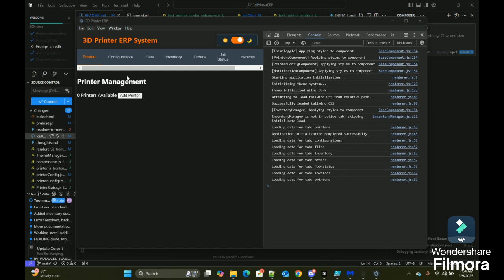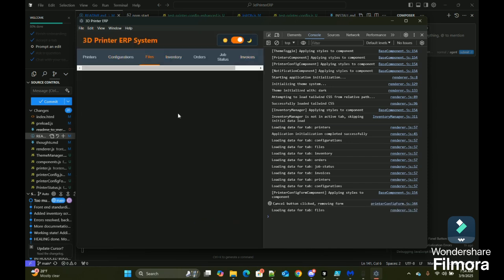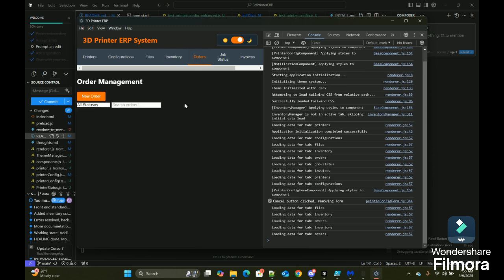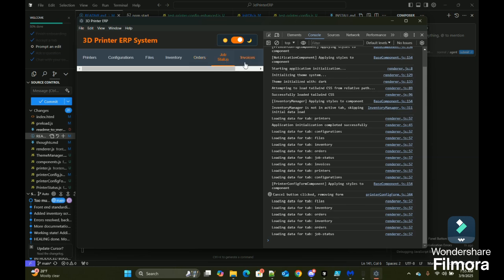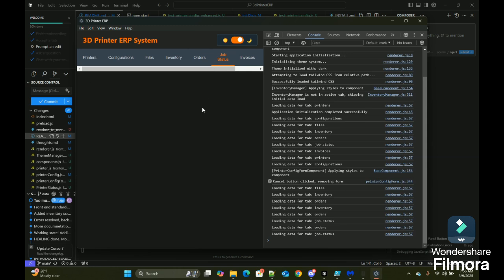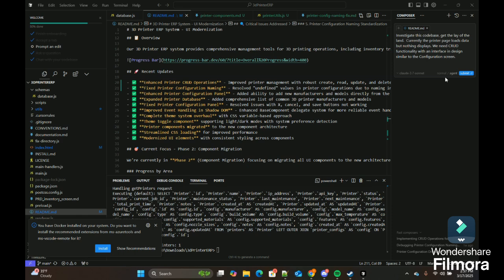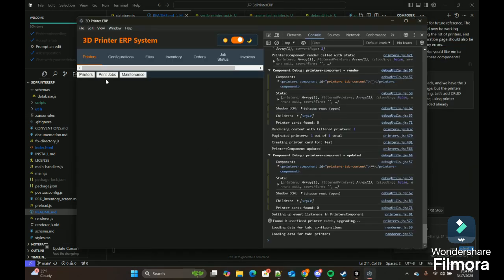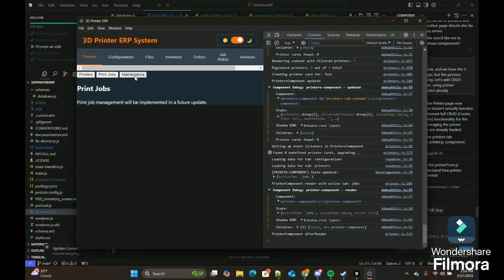We're building an ERP: Part 1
Tim covers the basics of our software and talks about his process for adding feature to our software.